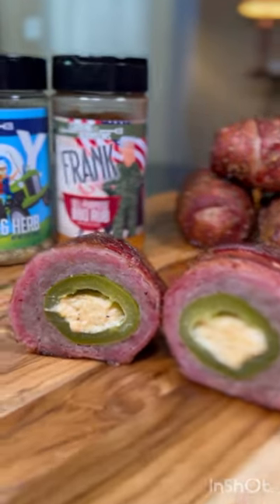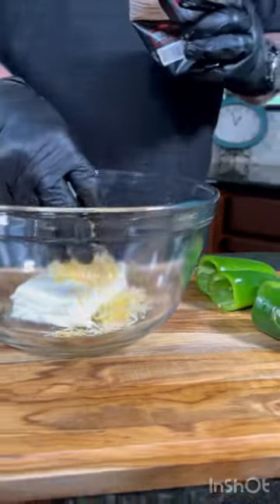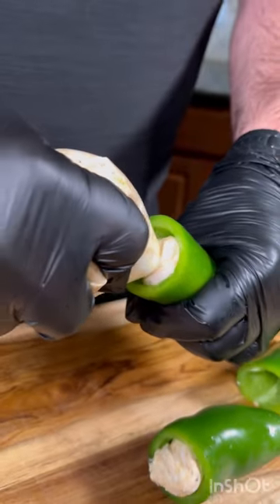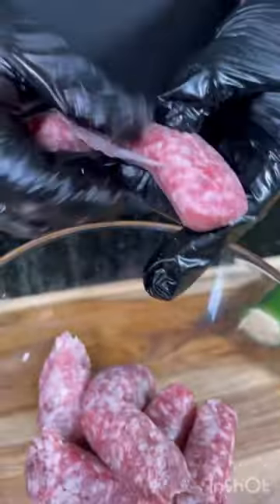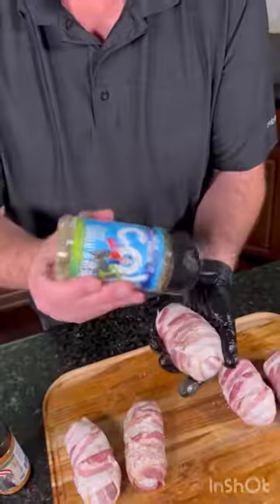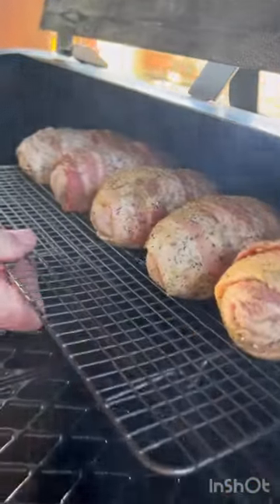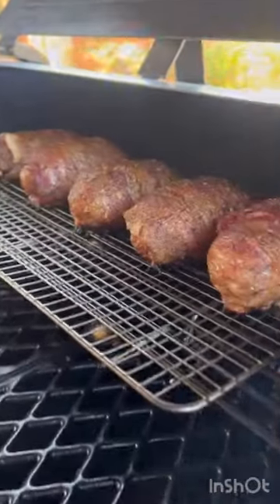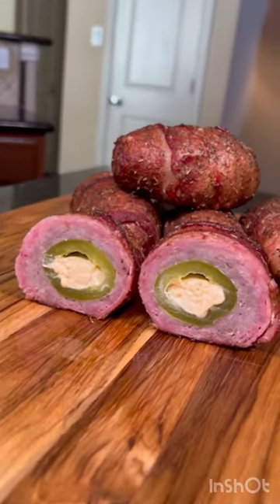Texas Armadillo Eggs